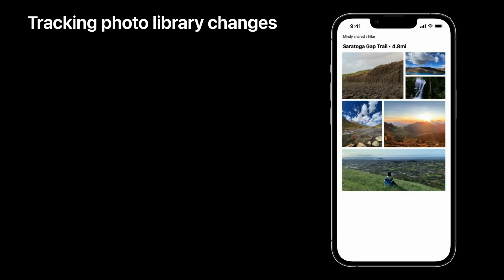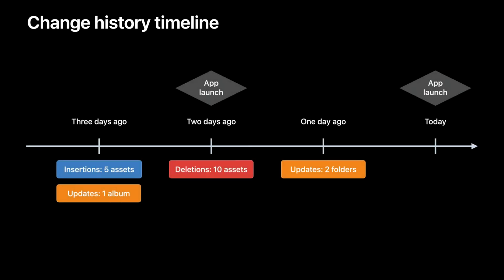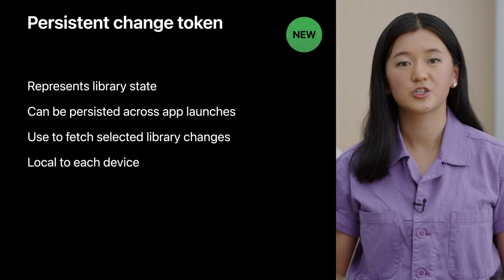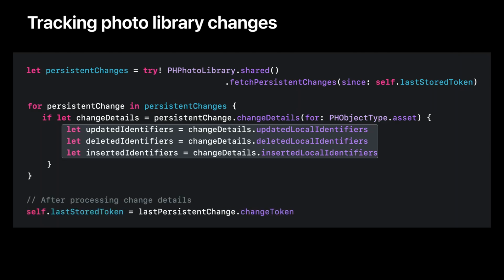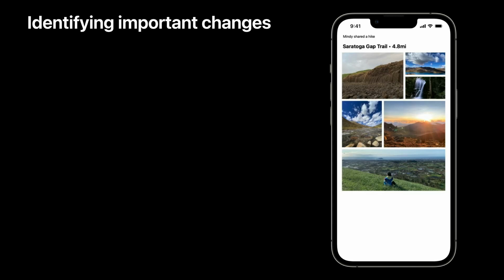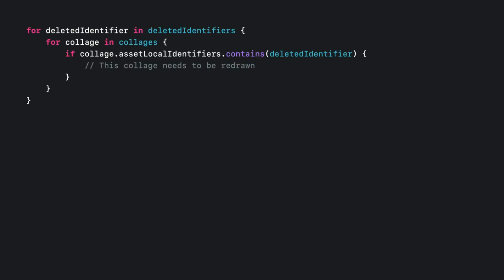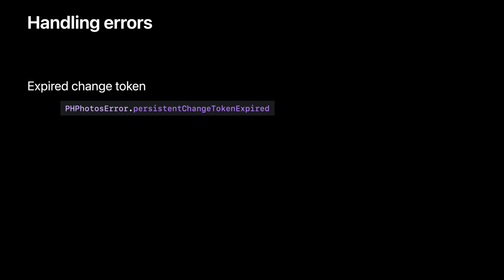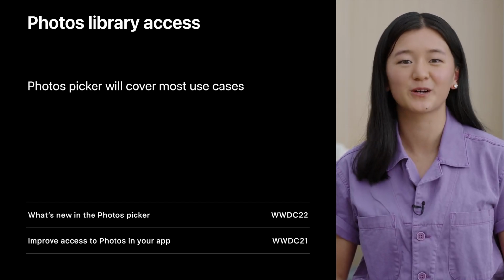WWDC22: Discover PhotoKit change history | Apple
PhotoKit can help you build rich, photo-centric features. Learn how you can easily track changes to image assets with the latest APIs in PhotoKit. We’ll introduce you to the PHPhotoLibrary change history API and demonstrate how you can persist change tokens across launches to help your app recognize additions, deletions, and updates to someone’s photo library.

To learn more about Photos library integration, be sure to watch "What's new in the Photos picker" from WWDC22 and "Improve access to Photos in your app" from WWDC21.